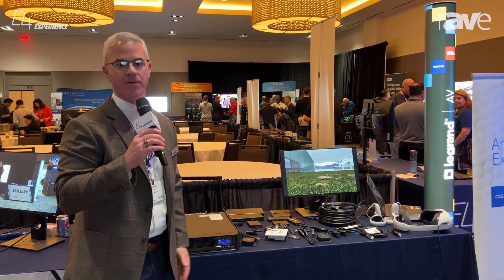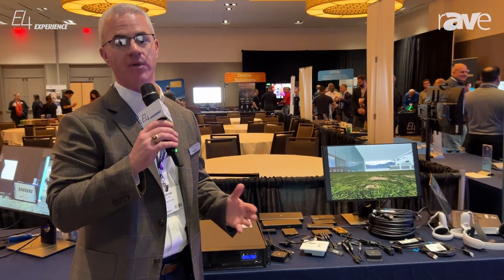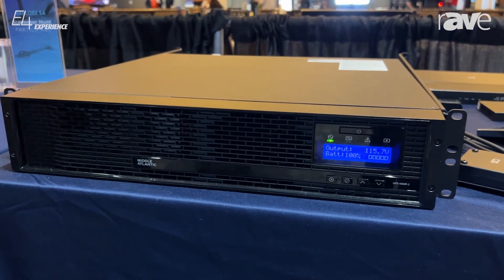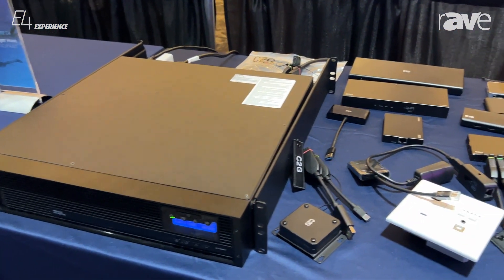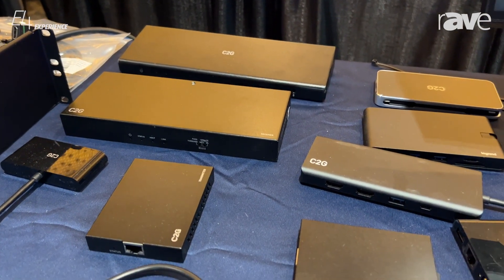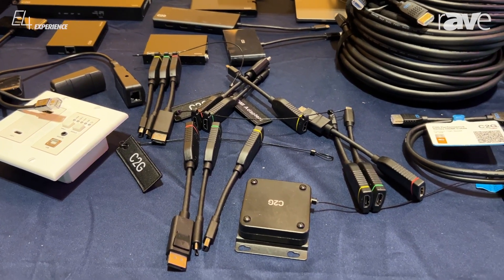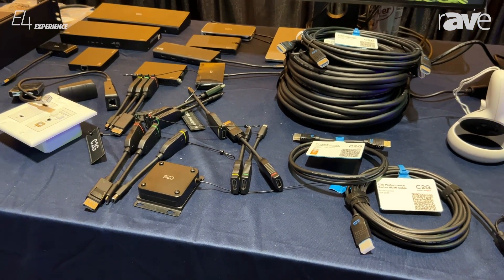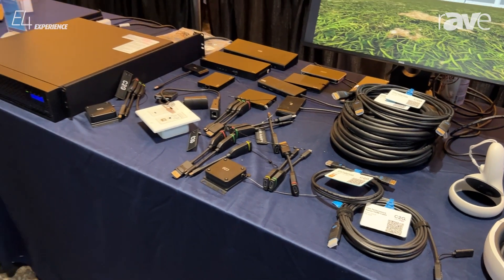E4 Experience: Legrand AV Shows Middle Atlantic NEXSYS UPS and C2G Docking Stations and Accessories